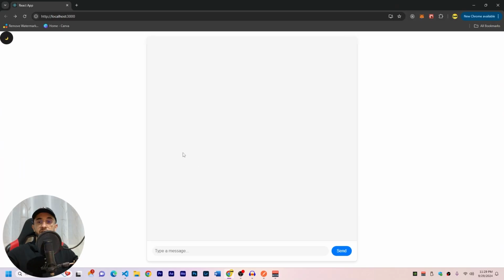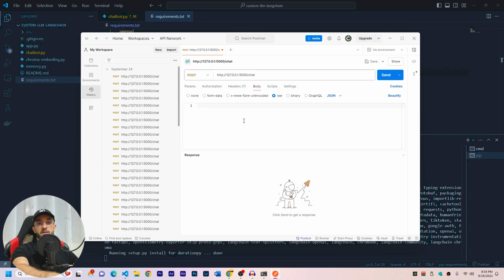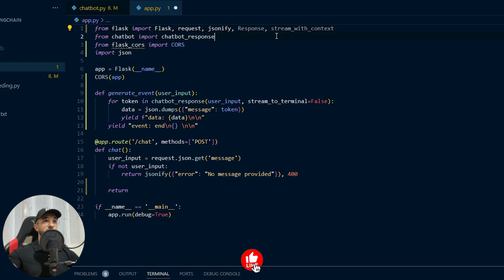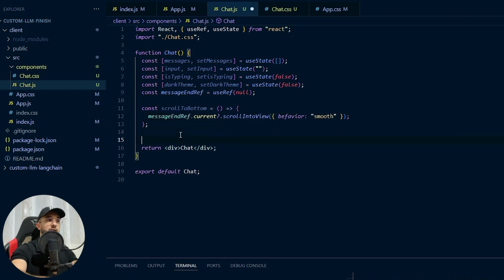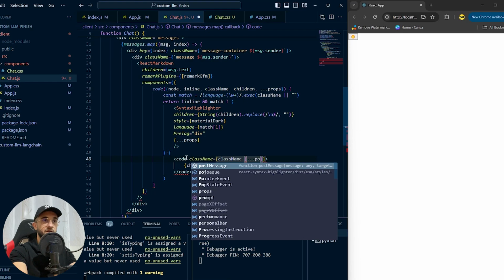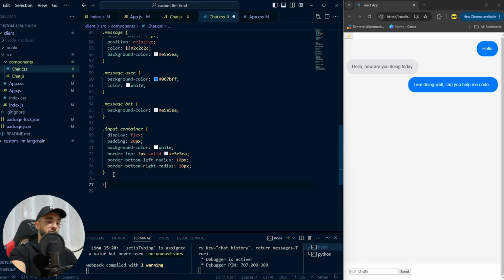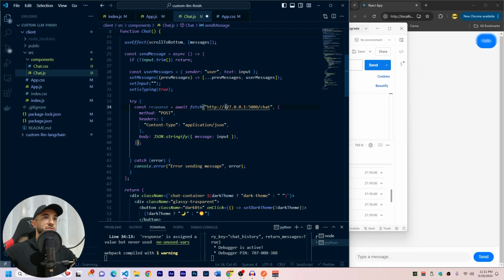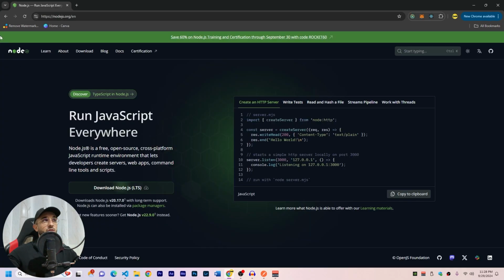How to build a Custom LLM Chat AI interface with React and JavaScript (part II)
This is a coding tutorial on how to build a custom large language model or AI chat app for your business. We will use Python and Lang Chain framework to build this custom AI and React and Javascript for building the front-end. We will use custom data from Vector Database with Chroma DB. The AI or gpt model will be from OpenAI.

TIMESTAMPS ⌛
00:00 -Intro
01:11 -Showcase of final software
02:46 -Project Breakdown Plan
06:33 -Back-End Project
11:25 -Edit Back-End
23:25 -Setup React Project
32:05 -Build Chat Component
46:45 -Styling Chat
58:38 -Building Realtime Generation